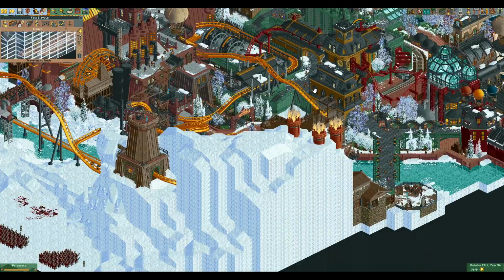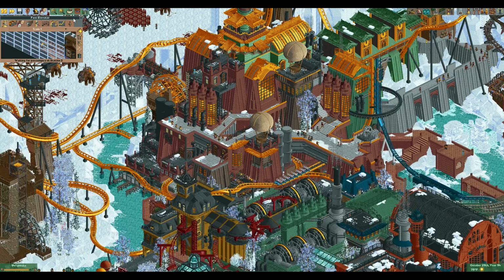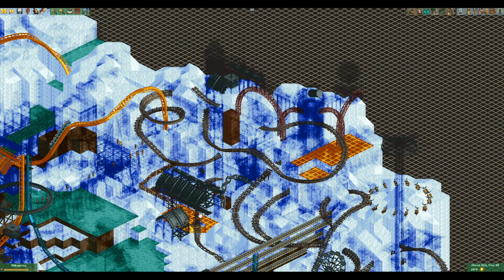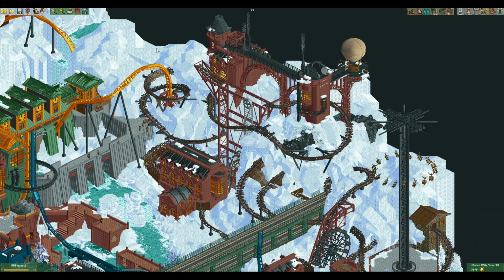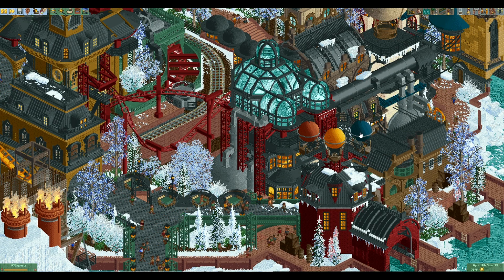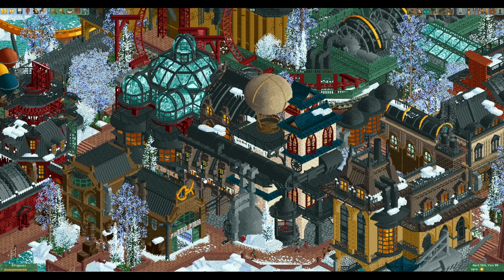RCT2 Reviews: H2H9 Semifinals Match 1: Inside Look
We're reviewing Head to Head 9 on New Element.  H2H is RCT's premier contest, happening once every 3 years and involving over 80 players across the better portion of a year.  Read all about it here:

4 teams remain as we reach the semifinals of H2H9!  For match 1, the Tile Inspectors take on Logan's Run.  TI bring a highly detailed park in an Indian setting themed to silk.  Logan's Run put steampunk on ice with The Siege of Frostgard.  In today's video, I'm joined by Xtreme97 to talk through the ins and outs of Frostgard!  I encourage everyone to download the park and check it out in detail.  There's lots more to see than what I'm showing.  Download the park here: